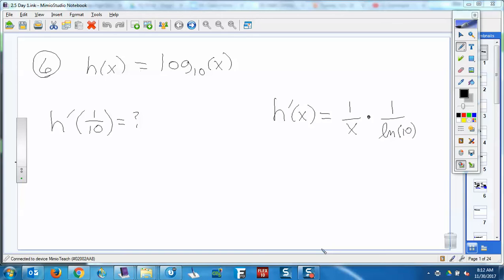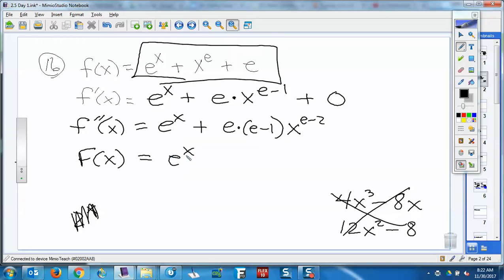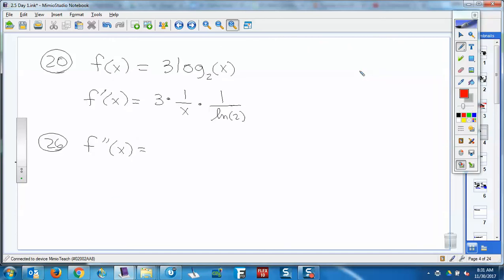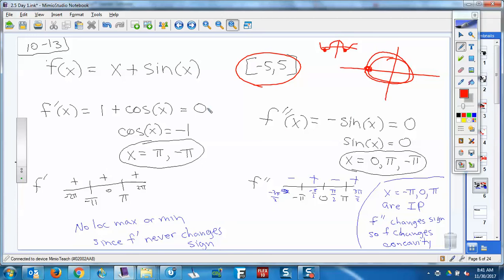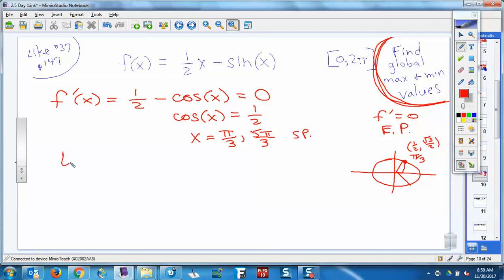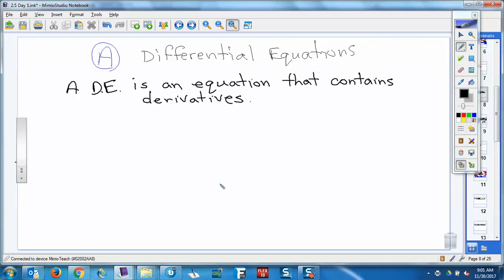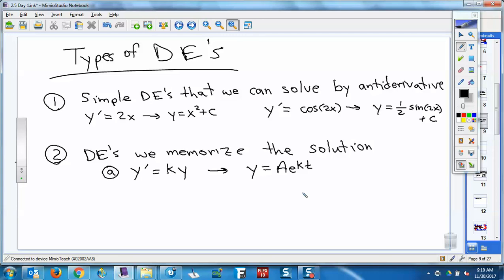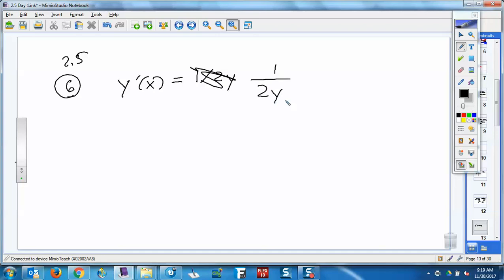Nov. 30 Class Video